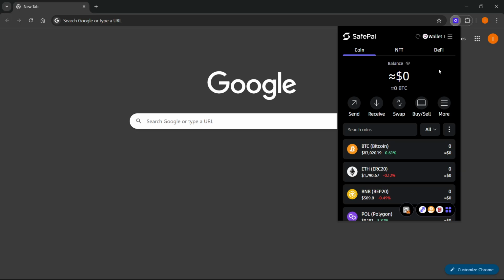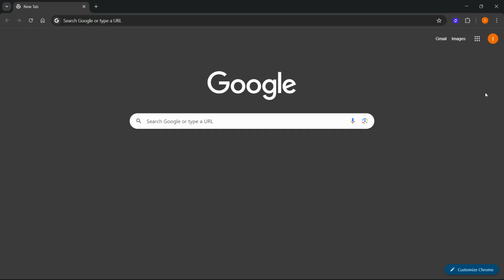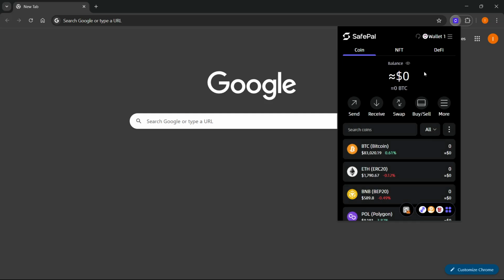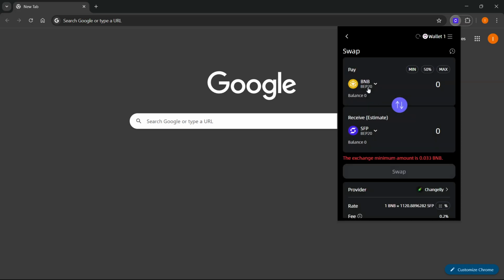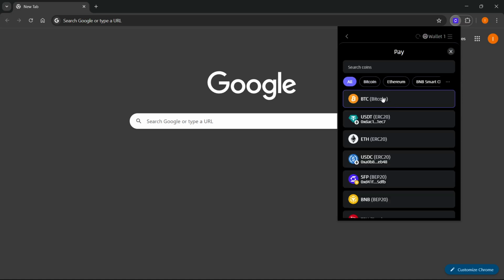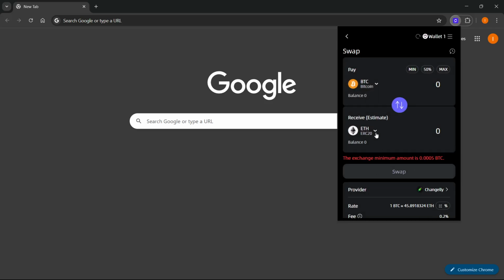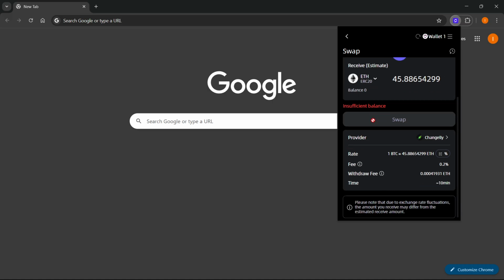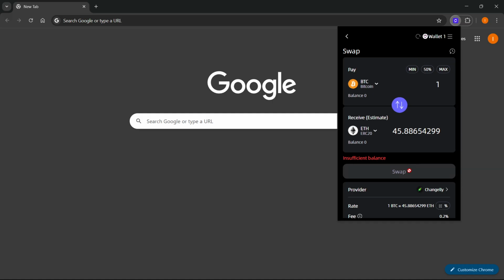How To SWAP CRYPTO In SafePal Wallet (QUICK & EASY) 2026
In this video, I'll show you how to swap crypto in the SafePal wallet. This is a full guide on how to quickly and easily exchange cryptocurrencies using SafePal in 2026.

In case you've been trying to trade your crypto within SafePal, this is the video you need to see!